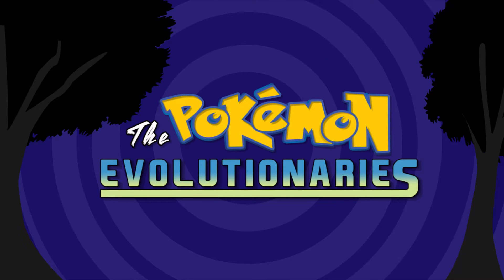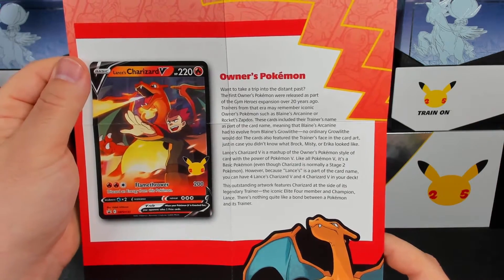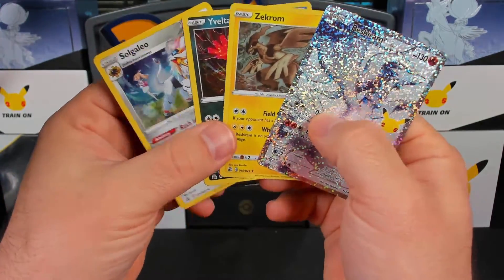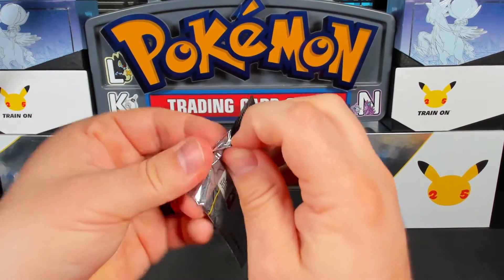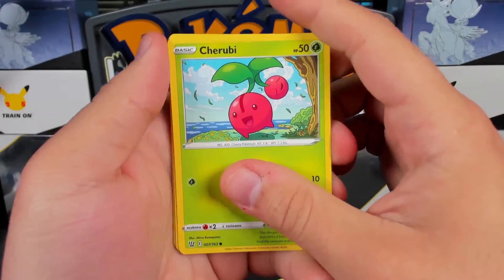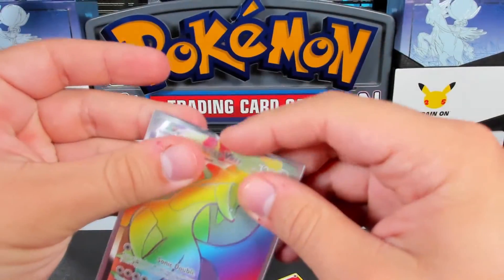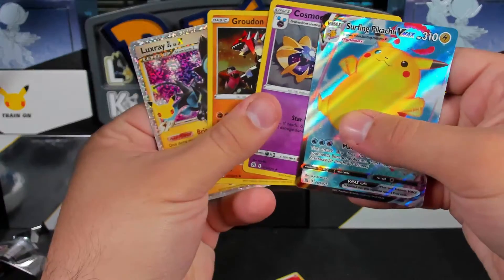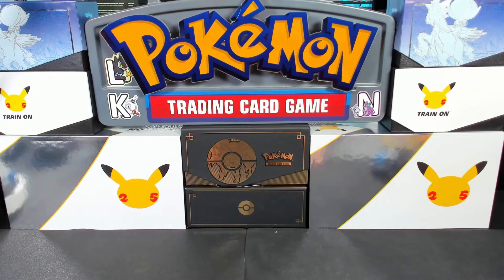Charizard and Sylveon Celebrations Collection Box of Pokemon Cards!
Today we open the Charizard and Sylveon Celebrations Collection Boxes of Pokemon Cards!

$10- Buckwheat